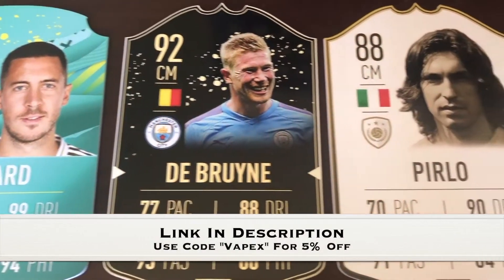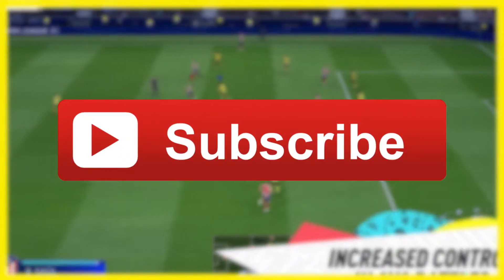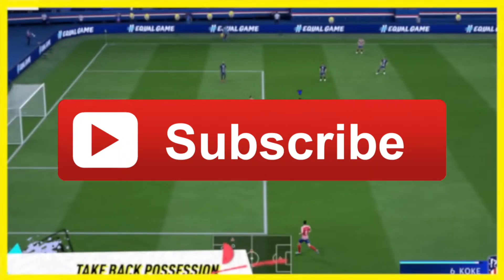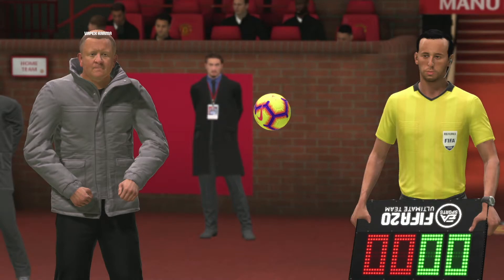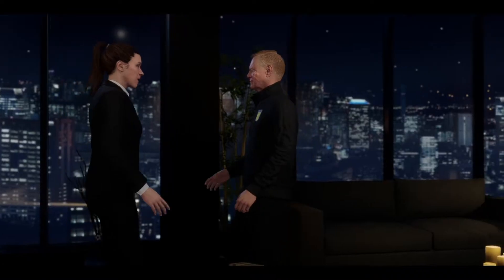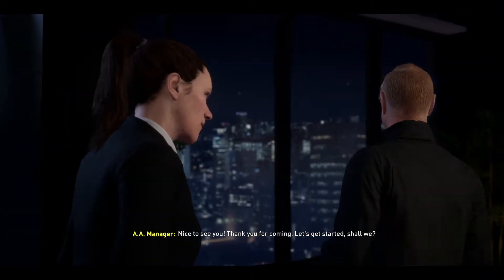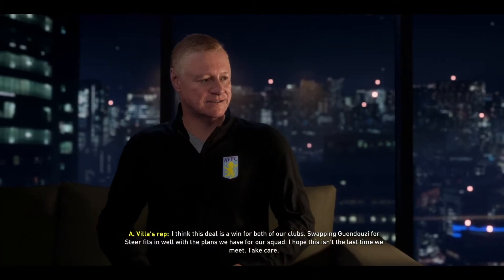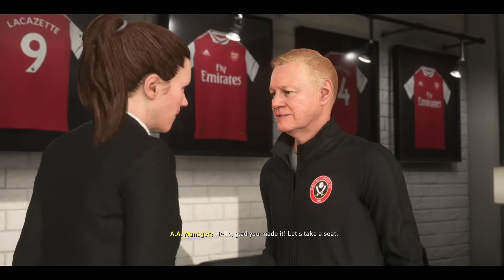FIFA 20 - NEW MANAGER ADDED, Mourinho Coming Soon? & Missing Managers In Career Mode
In This Video i talk about managers in FIFA 20.